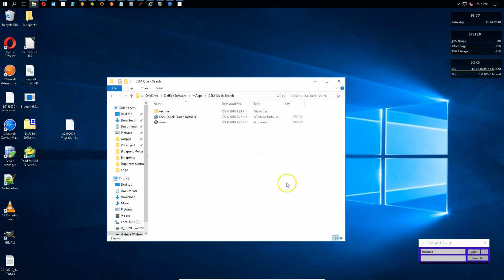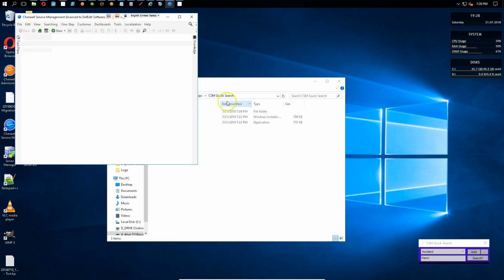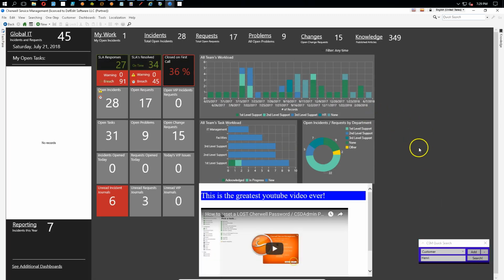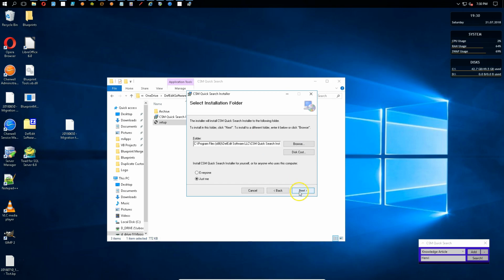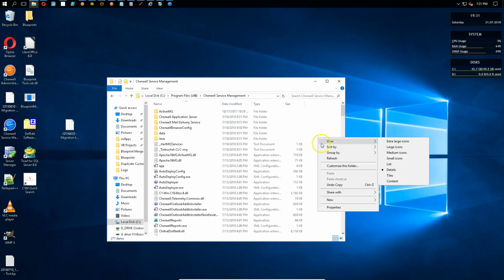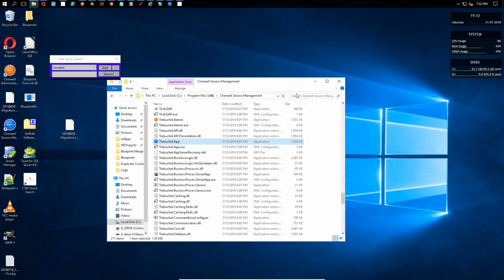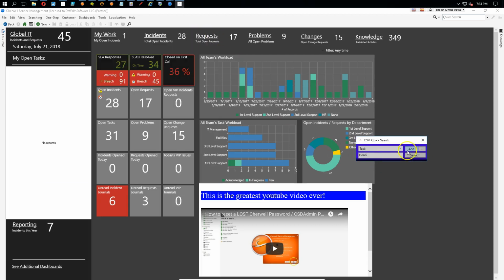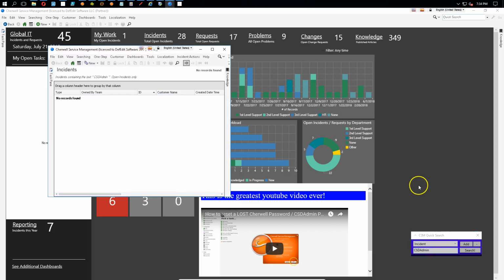Dedicated Quick-Search Window!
Our newest mApp provides you with a dedicated Cherwell Quick Search launcher that appears as an always-on-top window that you can position conveniently over other windows as you work. This allows you to easily launch new windows to search for tickets in your Cherwell system.